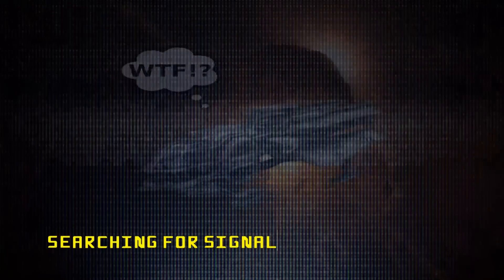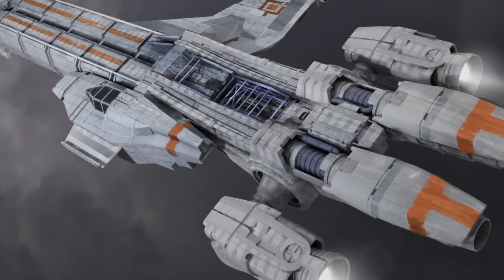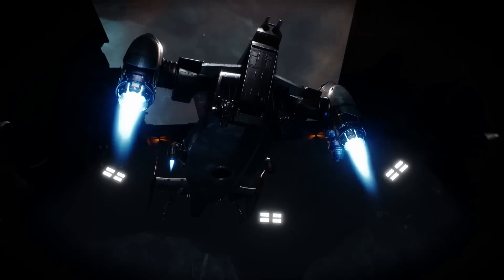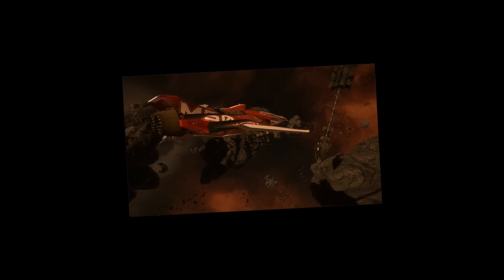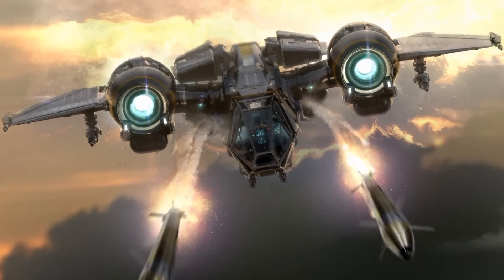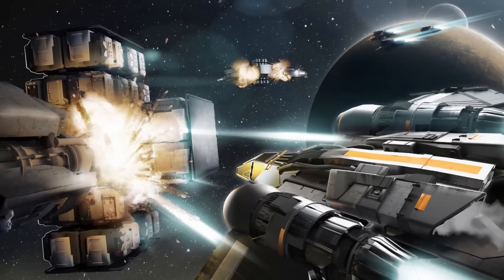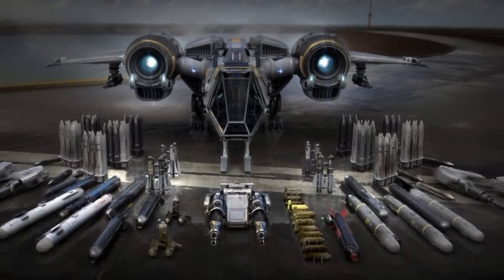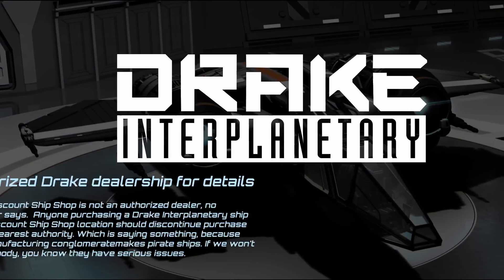Star Citizen Commercial: Drake Buccaneer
Here's a comic commercial I put together for the Drake Buccaneer.